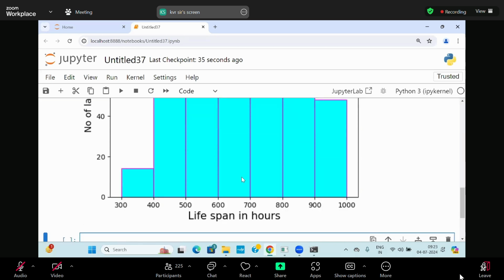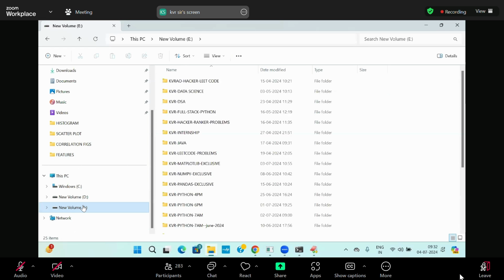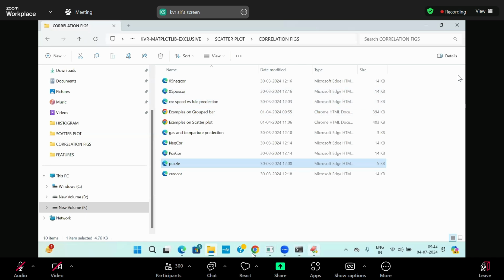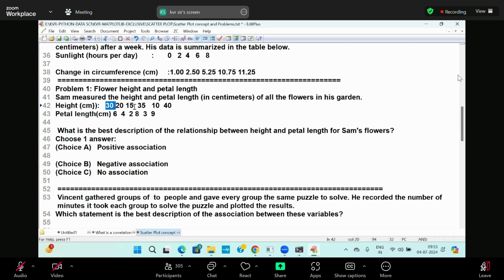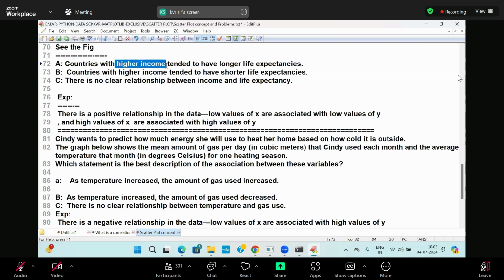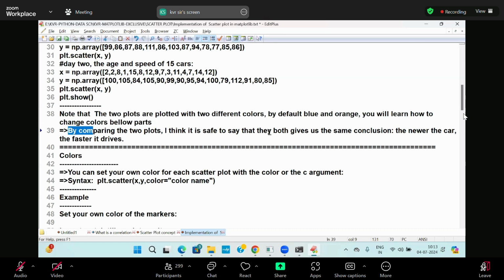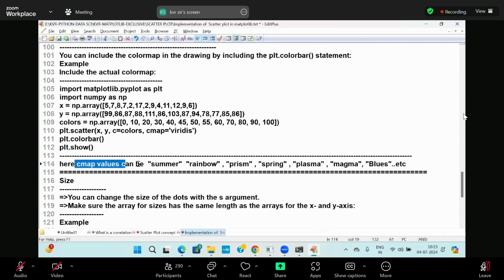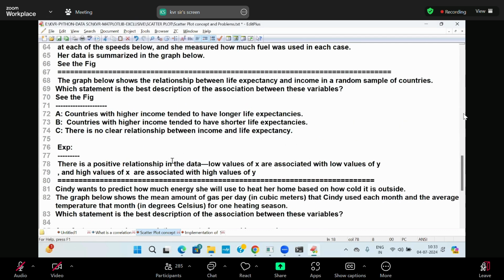DAY 6- MATPLOTLIB || SCATER PLOT || CO-RELATION